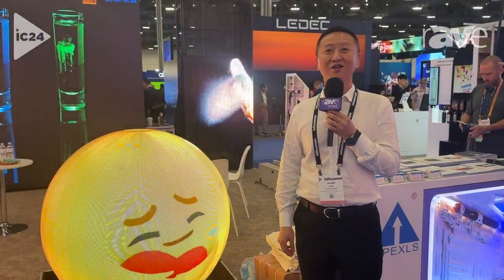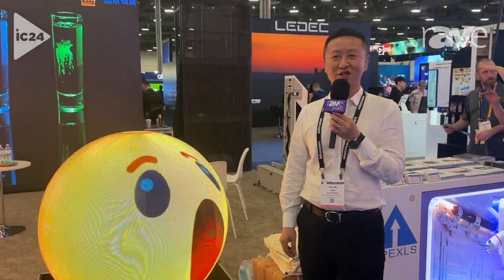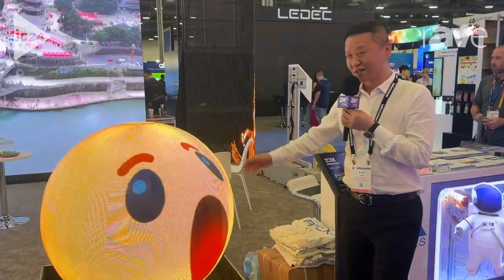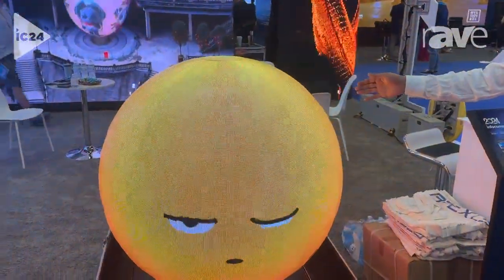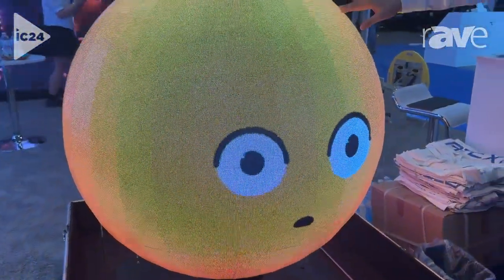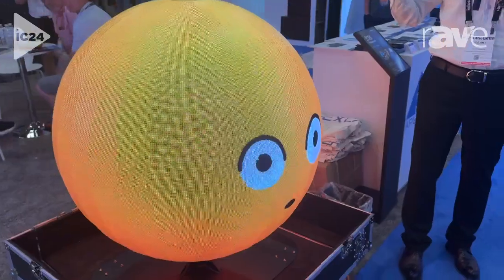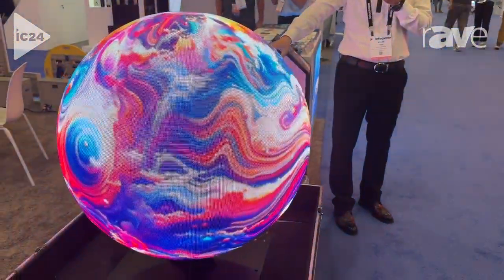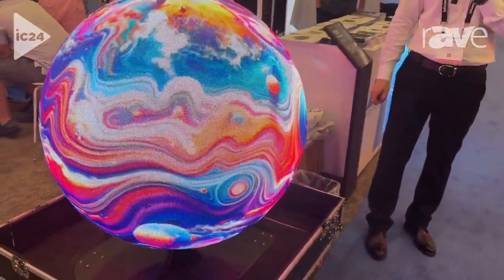InfoComm 2024: APEXLS Showcases Sphere LED Application For Indoor or Outdoor Use